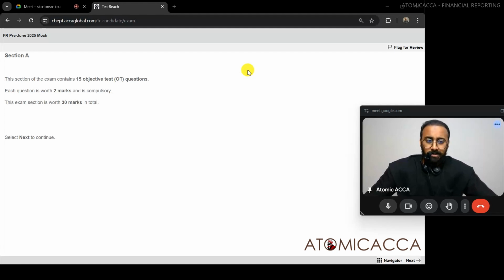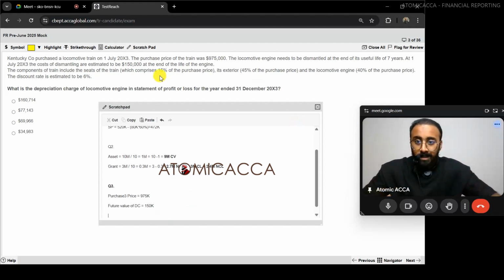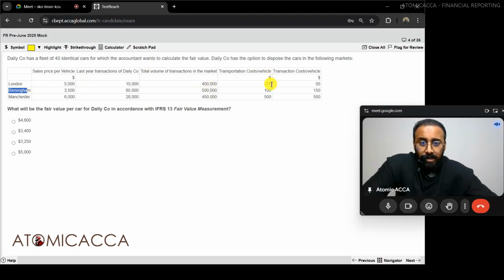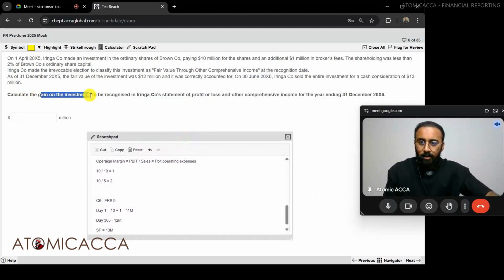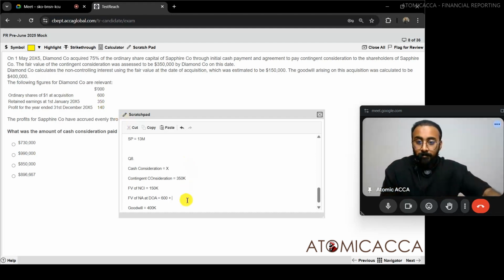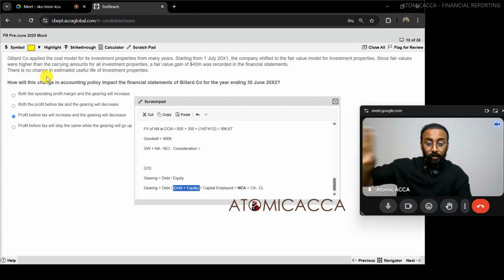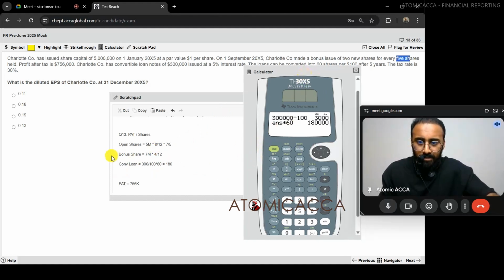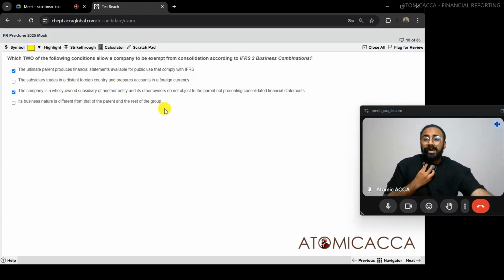FR Pre Mock - June 2025 | Section A | Objective Type Questions (Individual)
Kick off your mock prep with high-yield multiple-choice questions designed to strengthen your conceptual clarity and speed.